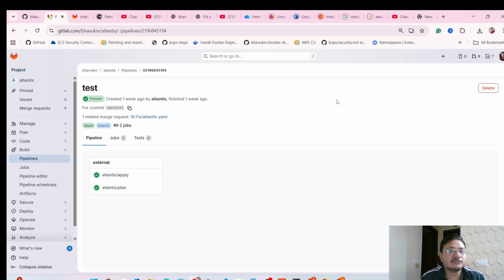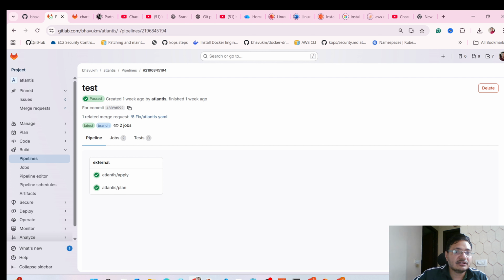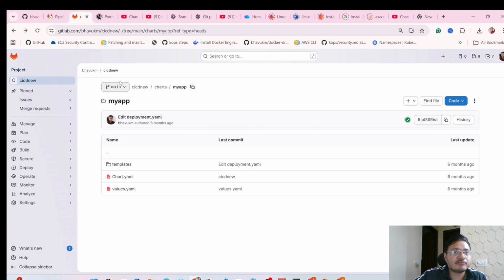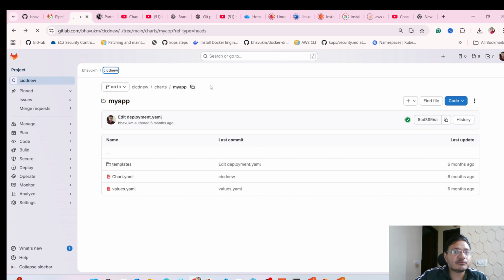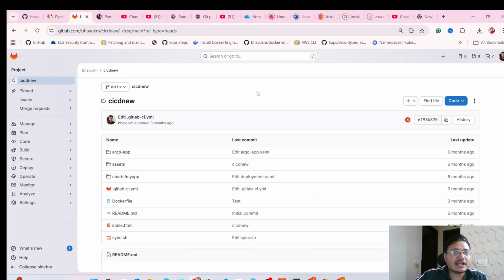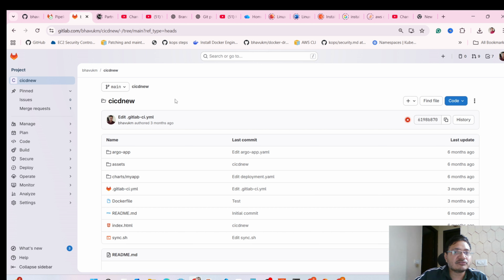Why Terraform pipeline should not deploy and manage Kubernetes Pods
Terraform and Kubernetes are often used together, but they are not meant to solve the same problem.

In this video, we break down why Terraform-based Atlantis pipelines should NOT be used to deploy or manage Kubernetes Pods, especially in production EKS clusters. This is a real-world DevOps and SRE lesson that many teams learn the hard way.

Terraform is excellent for infrastructure provisioning like VPCs, EKS clusters, IAM roles, node groups, and load balancers. Kubernetes, on the other hand, is designed for continuous reconciliation and application lifecycle management.

When Terraform and Atlantis are forced to manage Pods, Deployments, or application rollouts, teams face:

Broken automation
Terraform state drift
Atlantis workspace locks blocking releases
No health checks or readiness awareness
Painful and unsafe rollbacks

In this video, I explain:
Why Terraform is event-driven, not continuous
Why Terraform state is a bad fit for Kubernetes Pods
How Atlantis locking impacts real production deployments
Why Terraform apply does NOT mean your app is healthy
The correct separation of responsibilities between Terraform and GitOps
Why tools like ArgoCD or Flux are the right choice for Kubernetes deployments

This is a must-watch if you are:
Working with AWS EKS
Using Terraform and Atlantis in production
Preparing for DevOps or SRE interviews
Designing a real-world CI/CD or GitOps architecture

By the end of this video, you’ll clearly understand where Terraform should stop and where Kubernetes-native GitOps should take over.